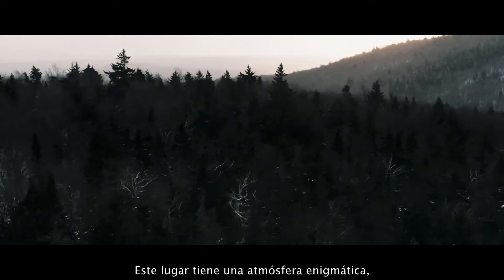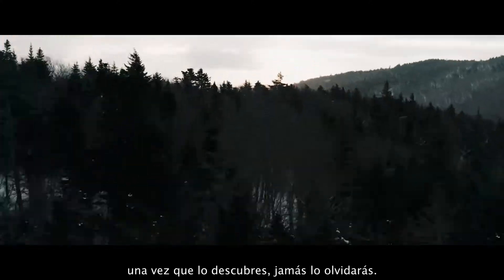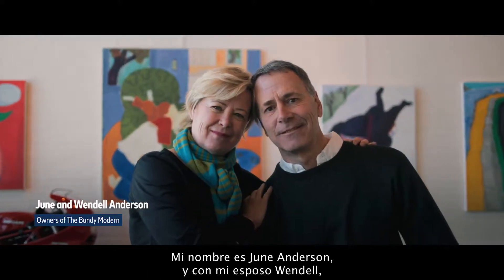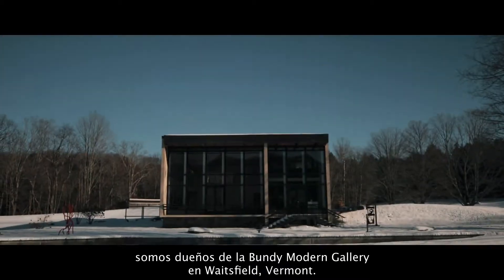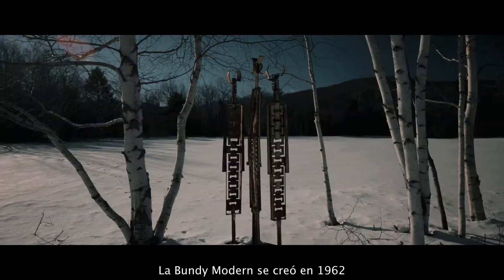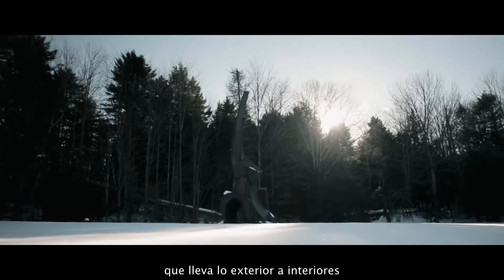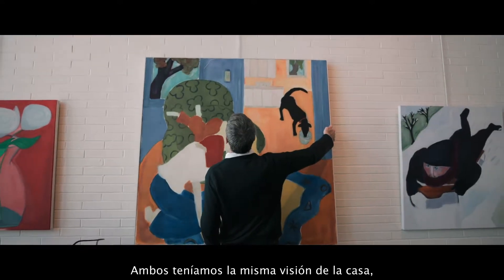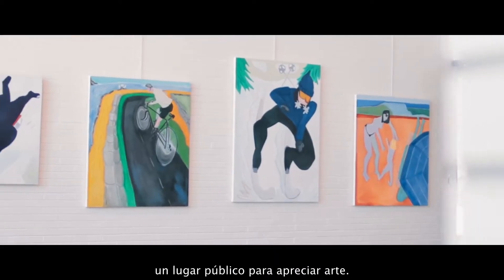Arte y naturaleza en el Bundy Modern de Vermont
Descubre la galería de arte The Bundy Modern en Mad River Valley, un lugar que combina el esplendor natural de Vermont con una impresionante colección de arte moderno.

Bienvenido al canal oficial de turismo de los Estados Unidos. Nuestro objetivo es inspirar a personas alrededor del mundo para que exploren todas las increibles posibilidades de viaje en los Estados Unidos. Mira nuestros videos y descubre este territorio como nunca antes visto.